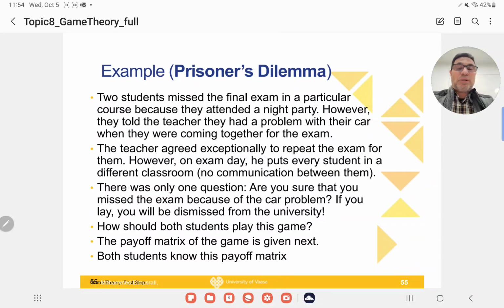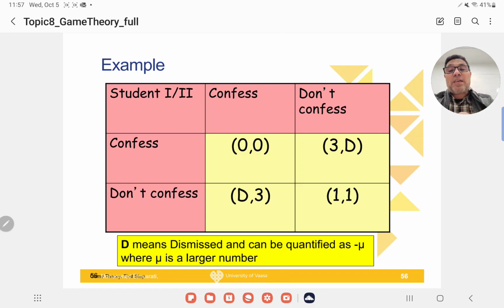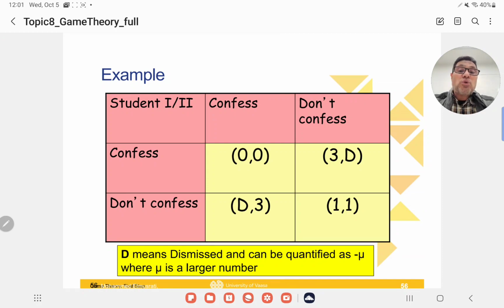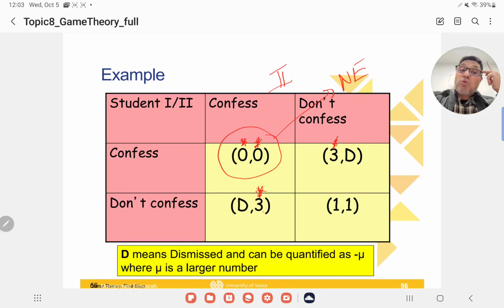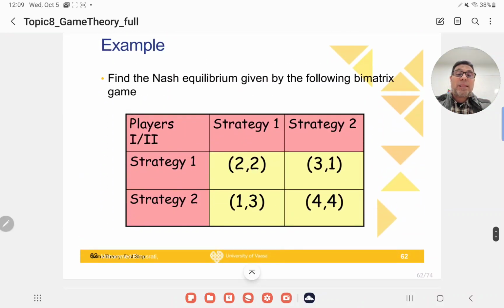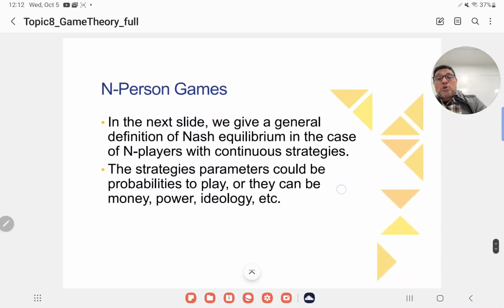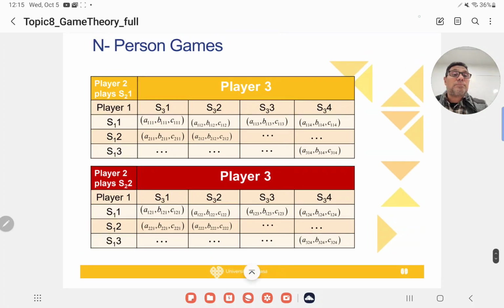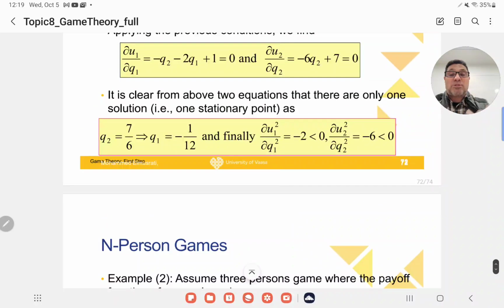ICAT1100_Artificial_Intelligence_Topic_8_Part_3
This is the last part (3) of Topic 8. In this part, the famous example in game theory which is known as Presoners' dilemma, is explained. Furthermore, the N-persons game is briefly introduced.